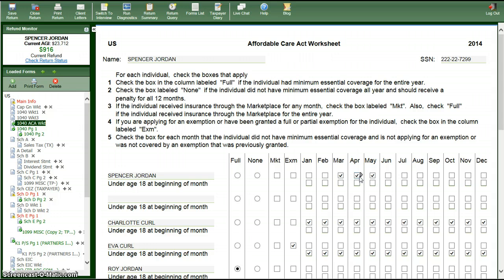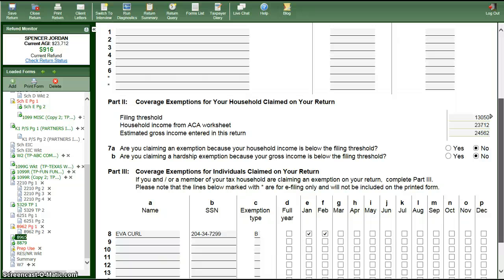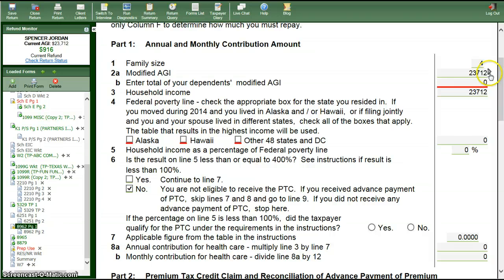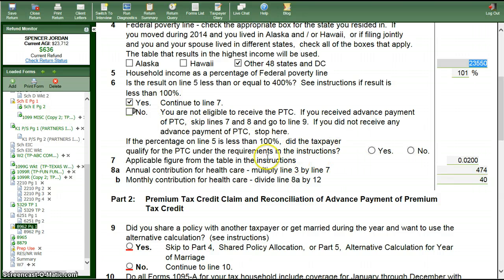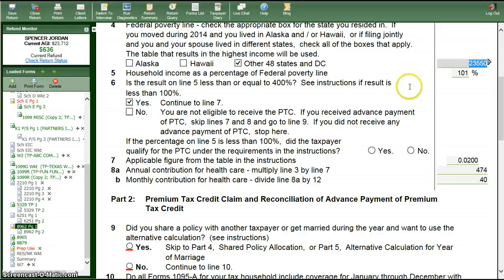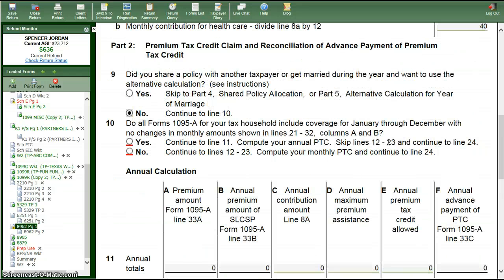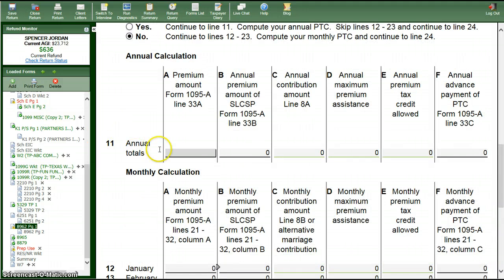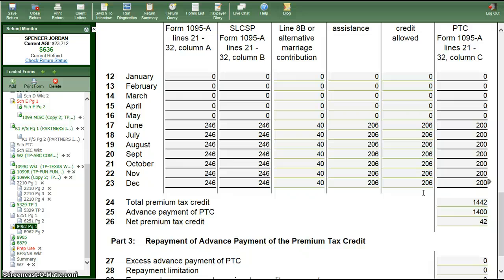ACA worksheets and forms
How to enter Forms 1095-A